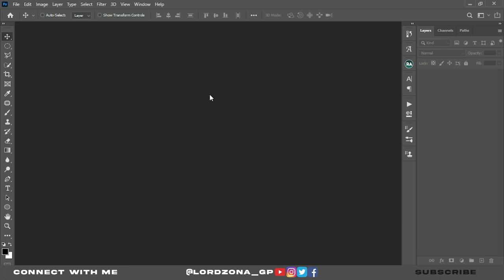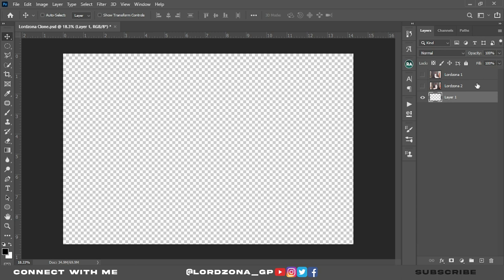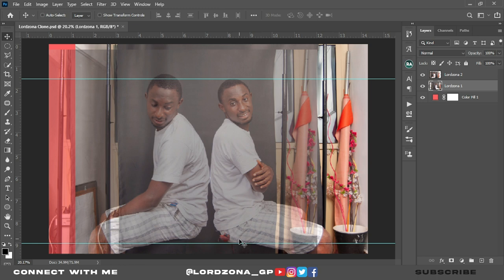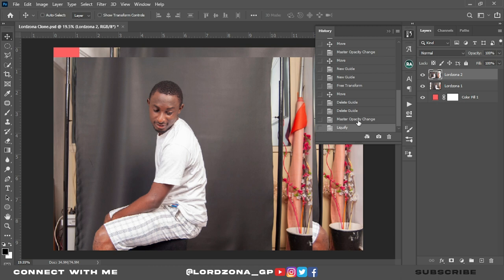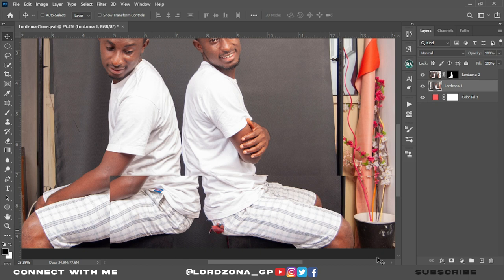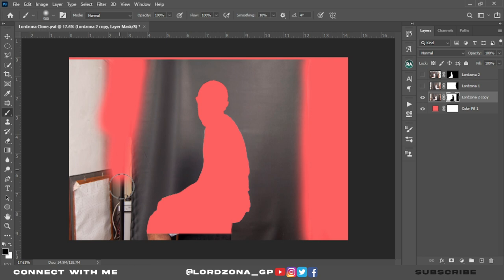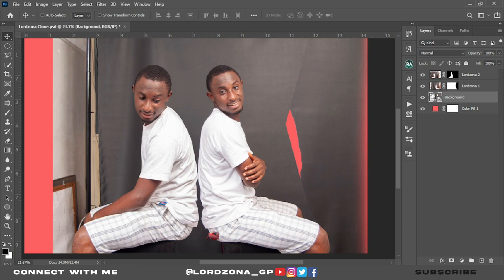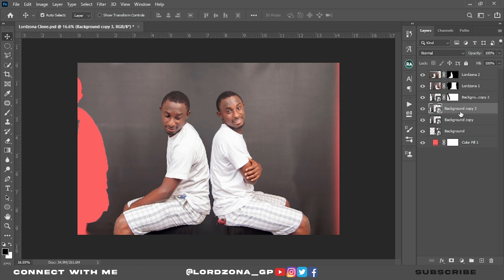How to Clone images using Photoshop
This is a photomanipulation session on how to clone images using Photoshop.

Connect to me via-